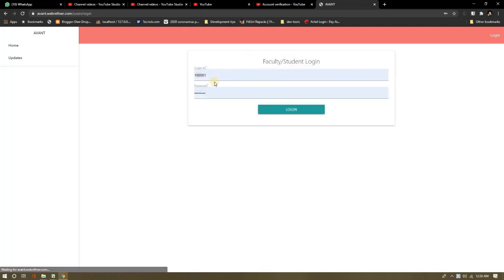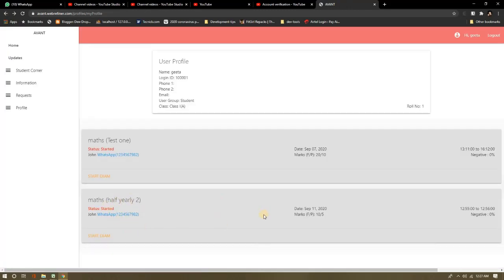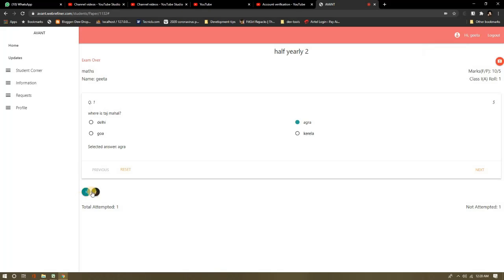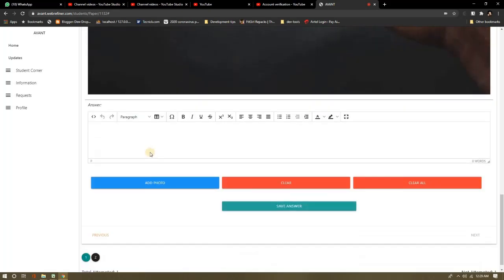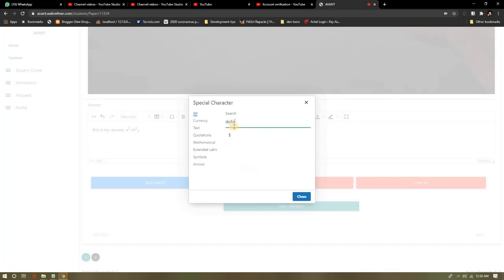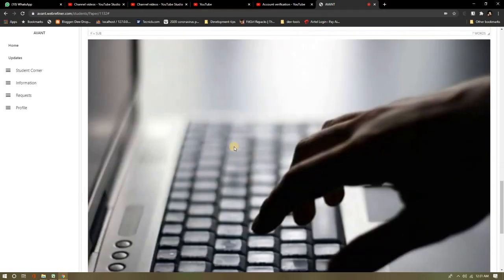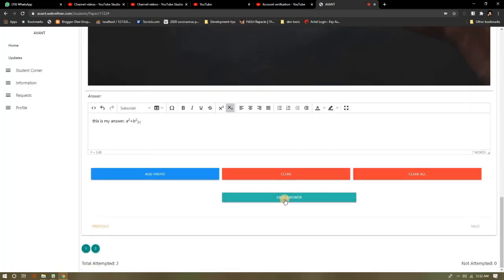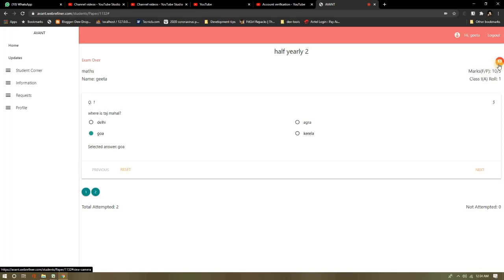How to attend exams on Webrefiner(for students).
A short video on how to attend exams on Webrefiner(for students).